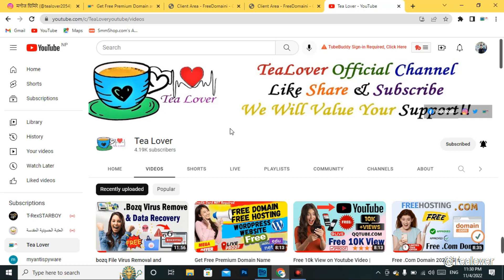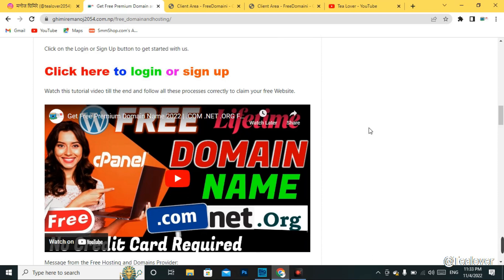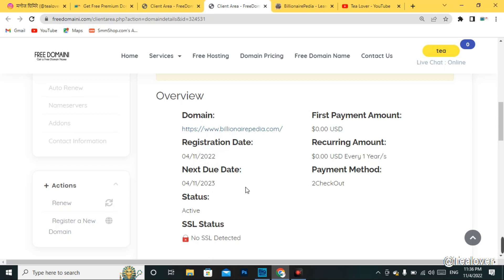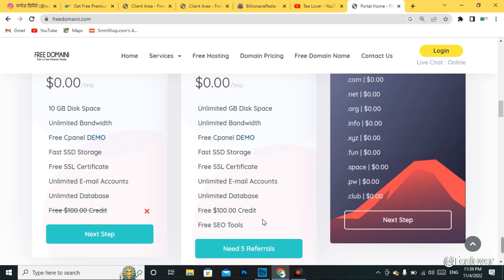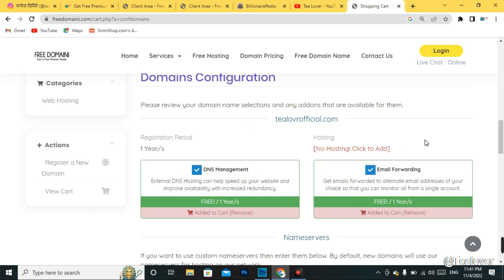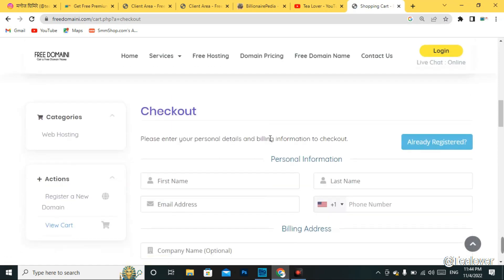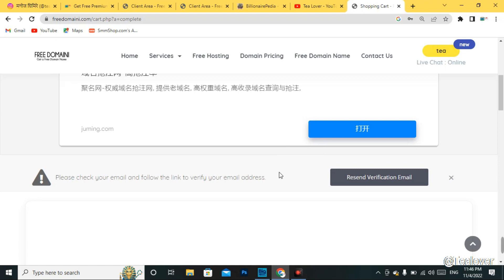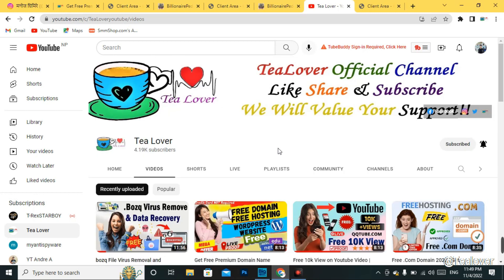Free .com domain 2023 | Free Domain Name | Get Free Domain For Website| Free Domain and hosting